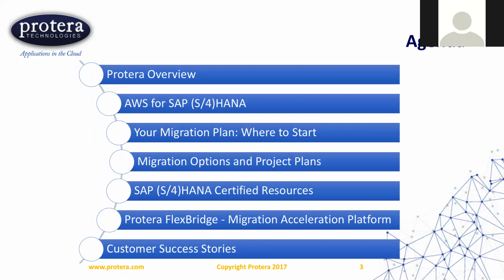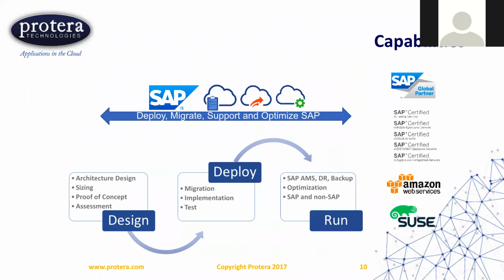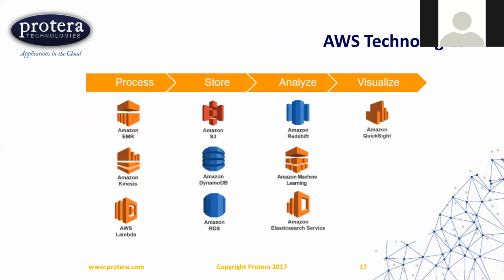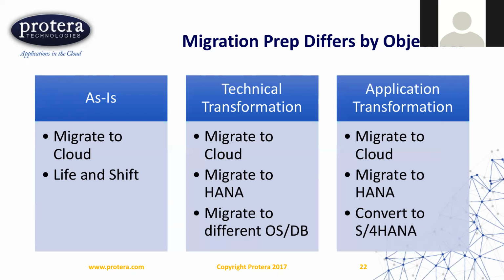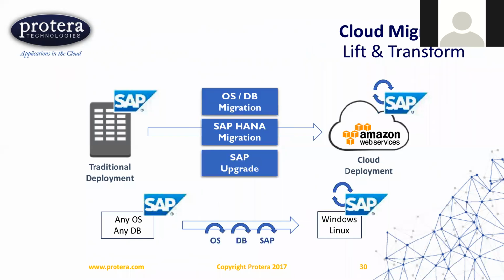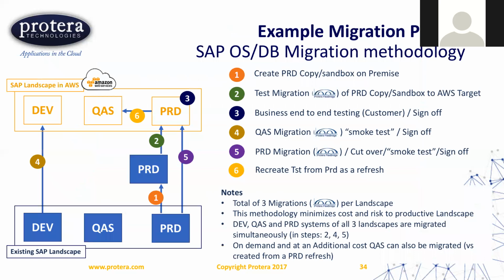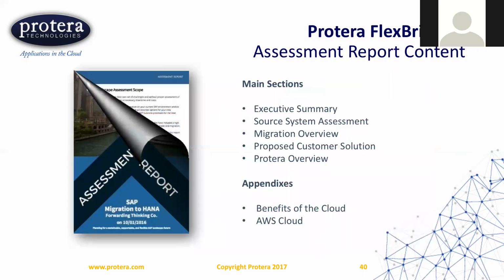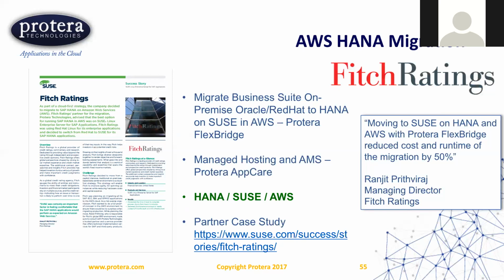Boost Your SAP®, SAP HANA®, S/4HANA® Migration Project to the Cloud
This information packed webinar presented by Protera Technologies' CTO Patrick Osterhaus and Director of Client Services Pete Ditmars takes a deep dive into how to accelerate your cloud migration within mere days by leveraging SAP certified Protera's FlexBridge migration acceleration platform to minimize downtime and reduce overall project costs.

For more information regarding Protera's expert IT managed service and cloud solutions